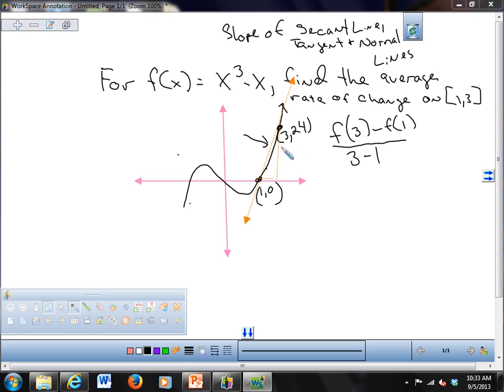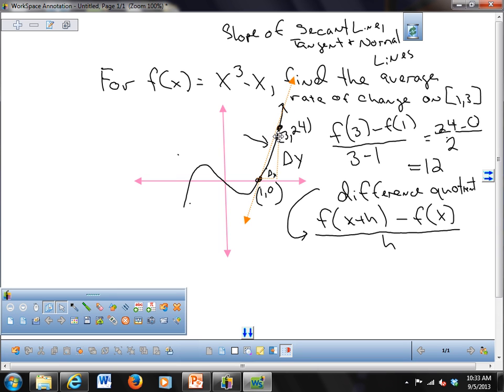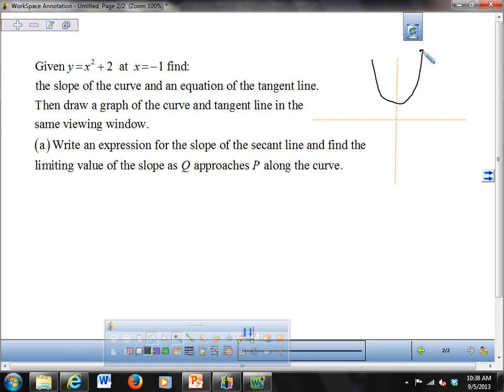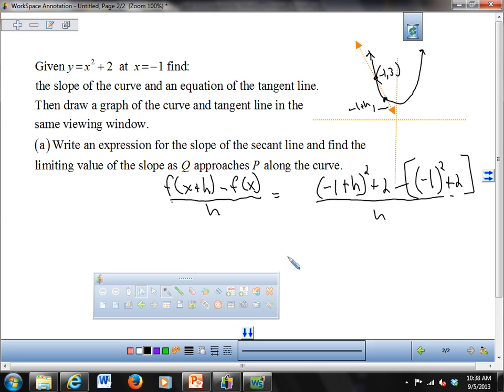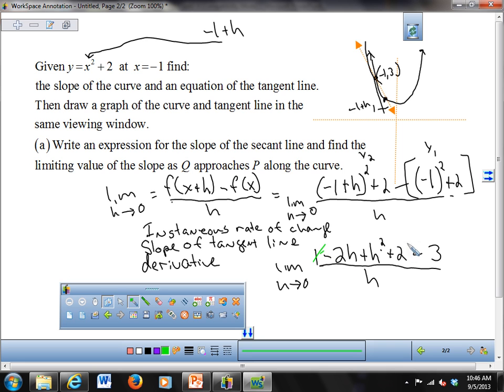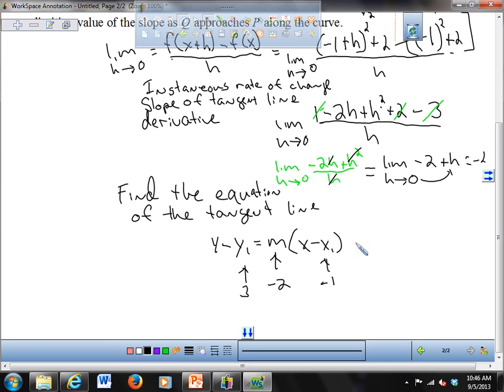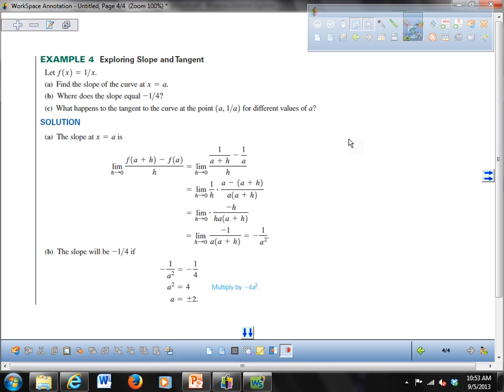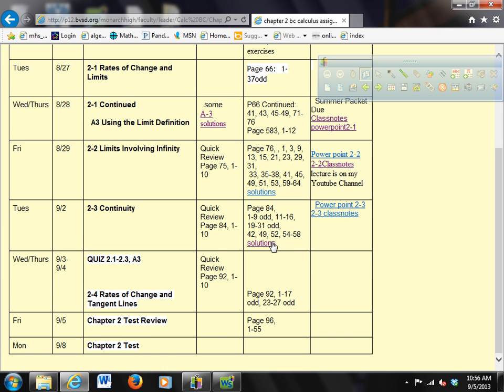2 4 Instantaneous rates, tangent, normal lines